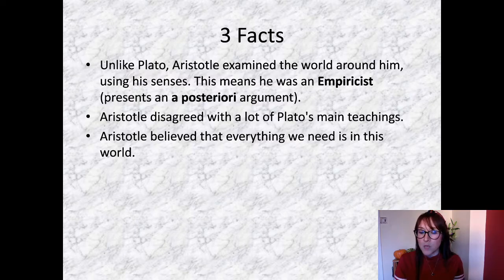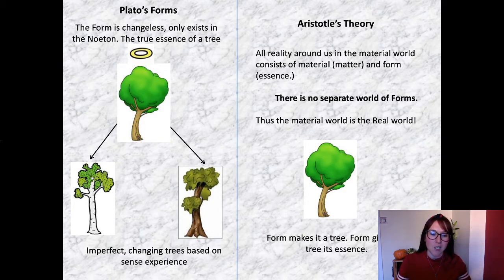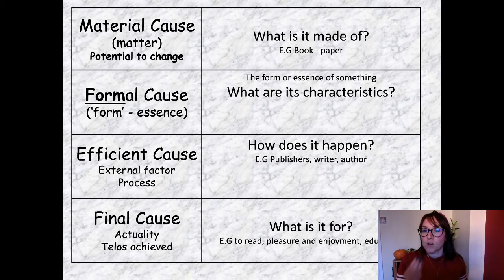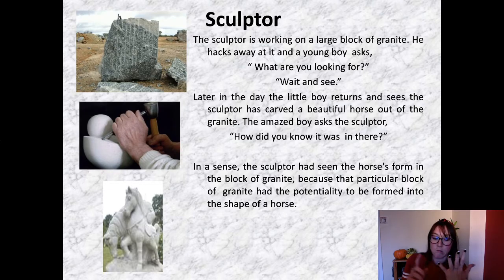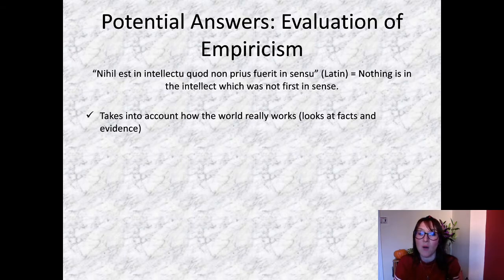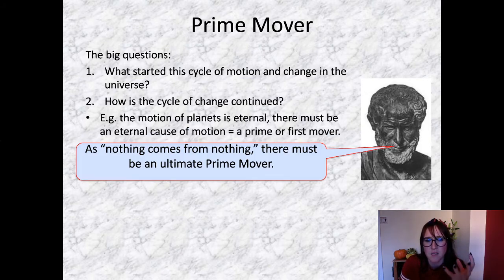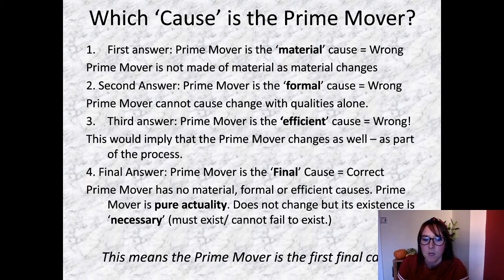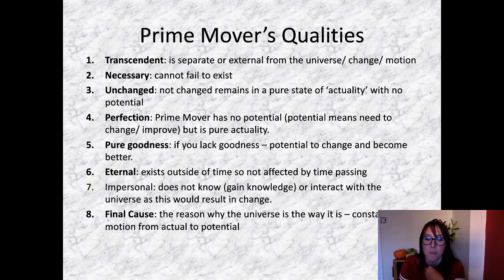Aristotle: OCR Religious Studies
In this video I go through the topic of Aristotle following the OCR spec.